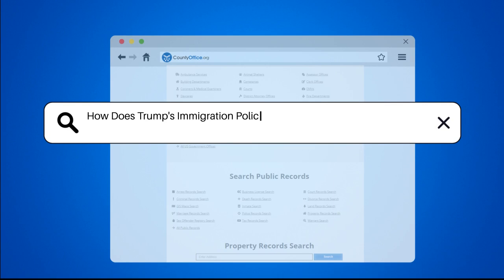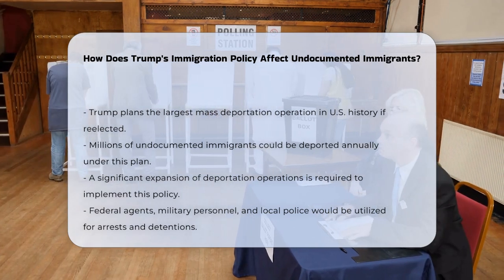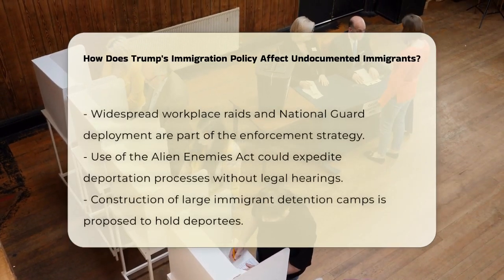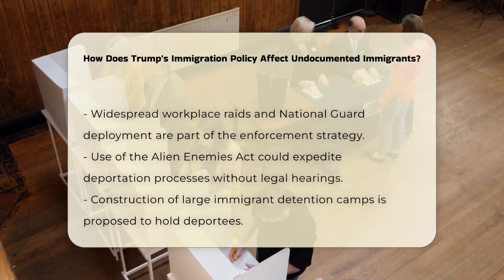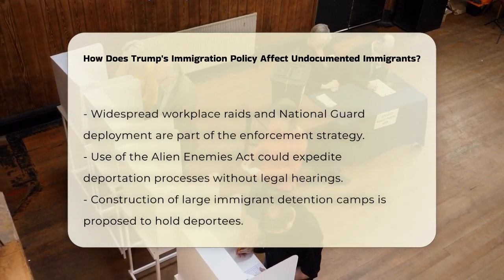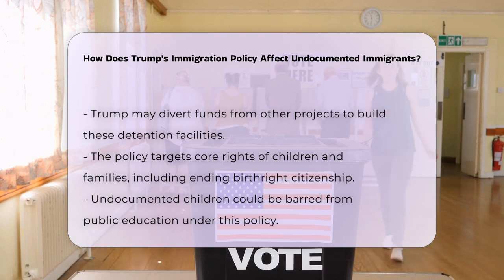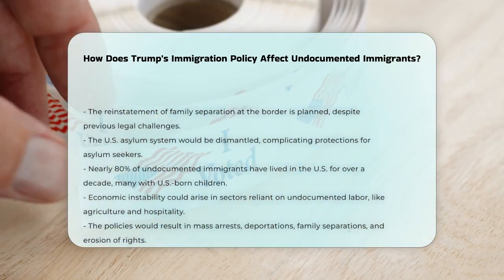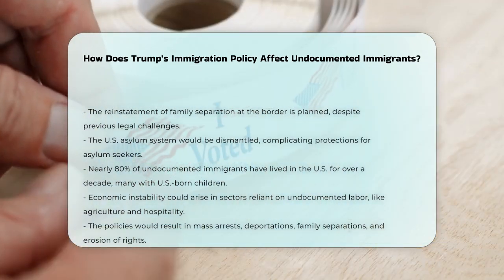How Does Trump's Immigration Policy Affect Undocumented Immigrants? | CountyOffice.org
How Does Trump's Immigration Policy Affect Undocumented Immigrants? In this informative video, we will explore the intricacies of Trump's immigration policy and its potential impact on undocumented immigrants in the United States. We will delve into the proposed mass deportation strategies, including the use of federal agents, military personnel, and local law enforcement to apprehend undocumented individuals. Additionally, we will discuss the implications of the Alien Enemies Act and the expedited removal processes that could arise from it.

We'll also examine the proposed construction of immigrant detention camps and the diversion of funds for this purpose. The discussion will highlight how these policies may affect children and families, including the controversial proposals to end birthright citizenship and reinstate family separation at the border.

Furthermore, we will analyze the effects of dismantling the U.S. asylum system and the broader economic consequences of these policies, particularly in industries reliant on undocumented labor. Understanding the potential ramifications of these immigration policies is crucial for grasping the current landscape of immigration in America.